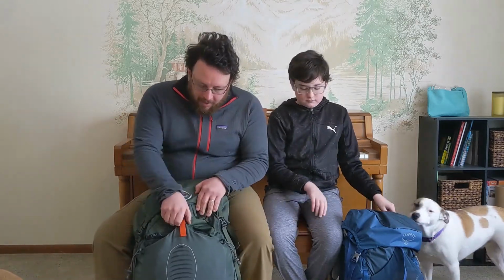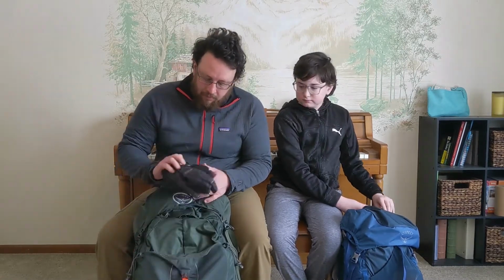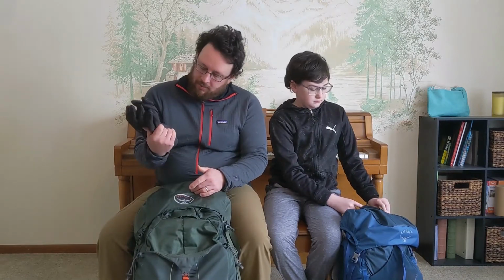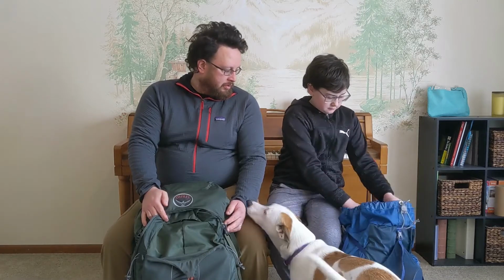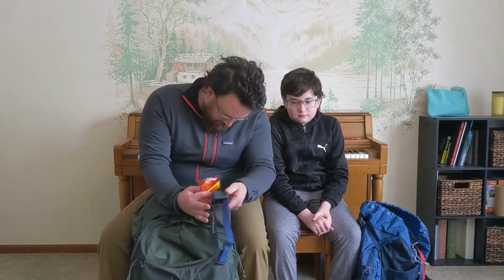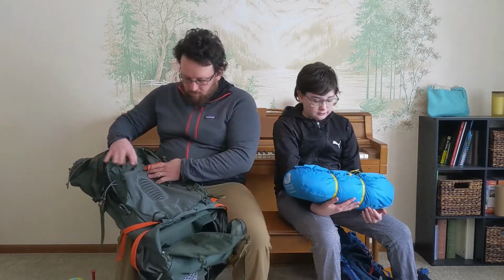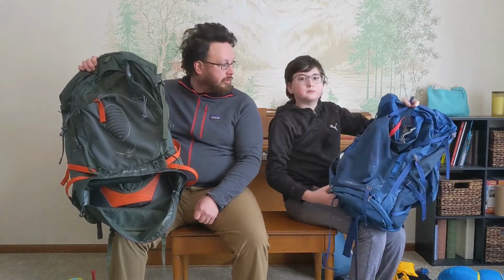Bowman Lake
Gear loadout and footage from our overnight trip to Bowman Lake Campground